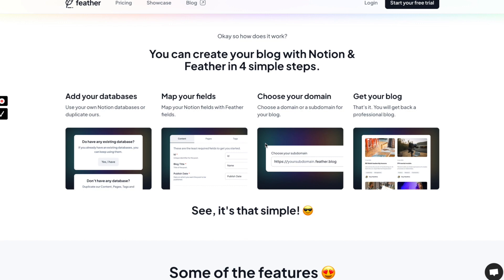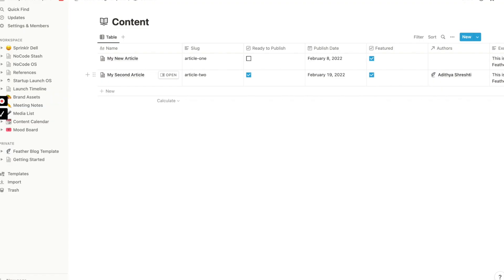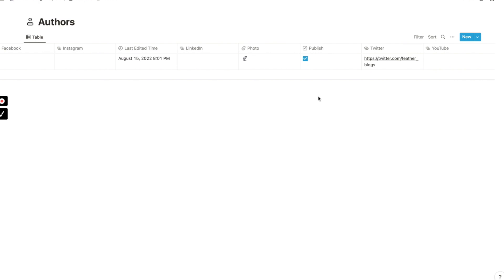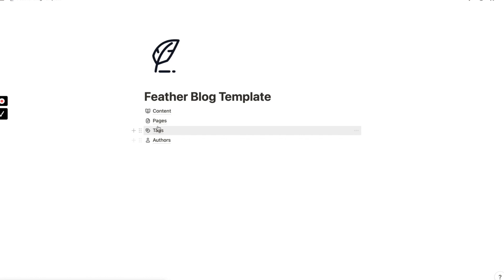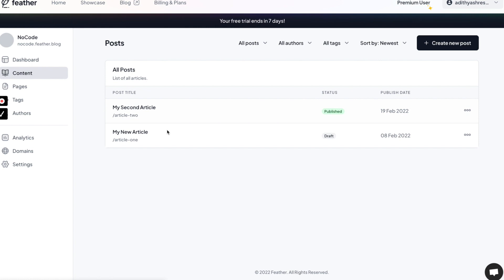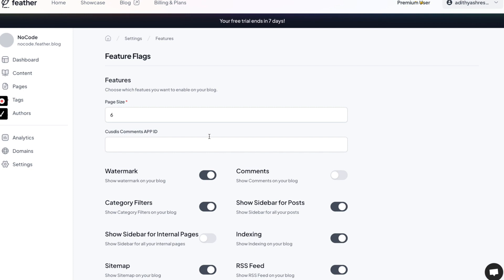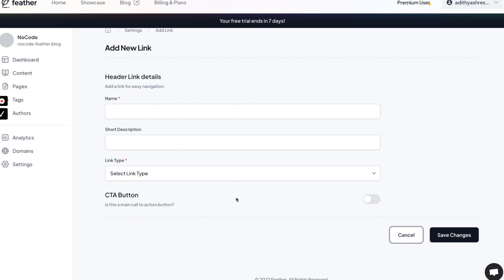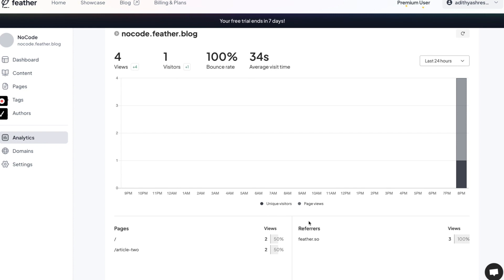Notion to blog without code | Feather.so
True to its name, Feather.so is a light weight tool to build a blog using the content on Notion.

Compared to the typical website builders which works on drag and drop, this one totally works based a structure or field mapping. Let's explore 'Feather' together - right from onboarding till the setting up an actual blog.